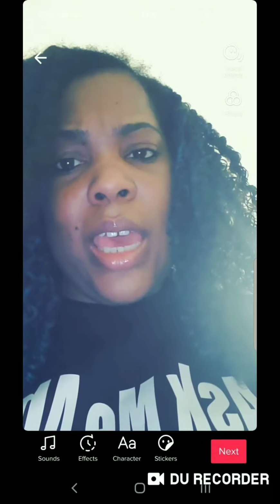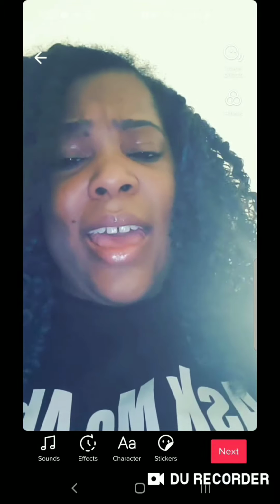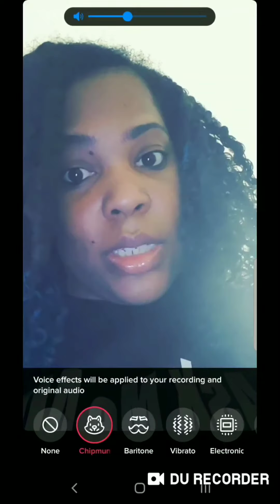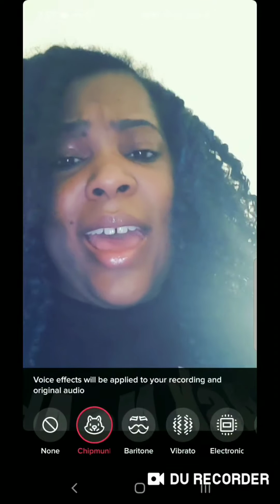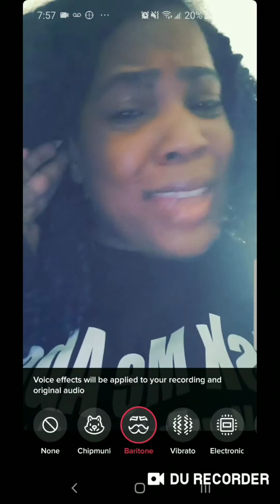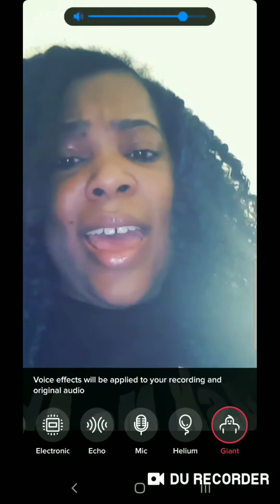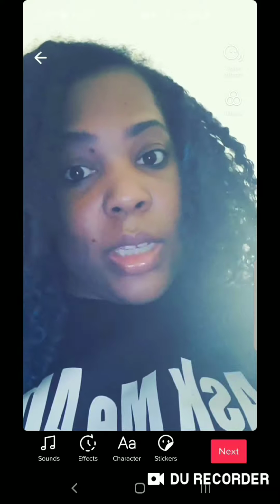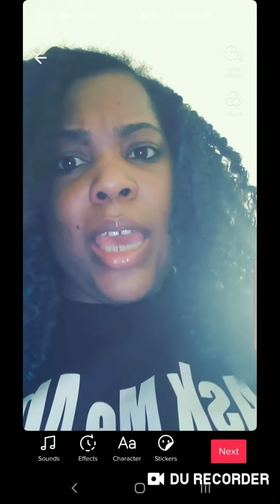How to use Voice Changer on TikTok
How to use TikTok Voice Changer and Voice Effects Feature

I'm going to be doing a few videos that I just want to share for now.
It's the end of the year and I need some time to be the creative that I am.
Either join me on the ride or I'll see you next year when it's back to biz!

Thank you so much for supporting me over the years.  I'm finally able to be creative in a space that brings me joy and pays the bills.

Ciao